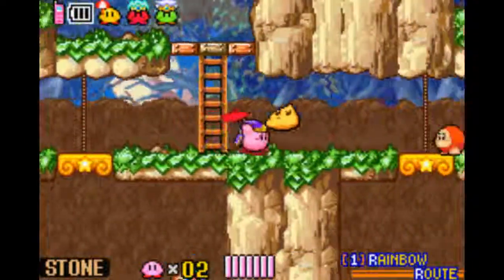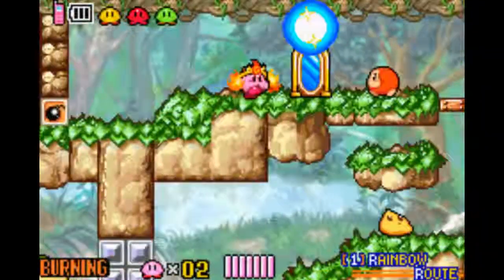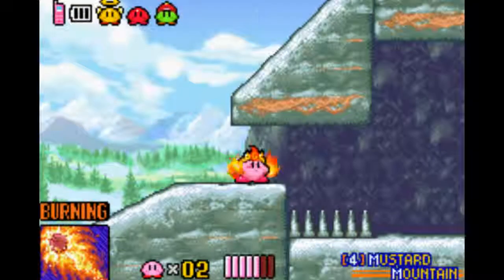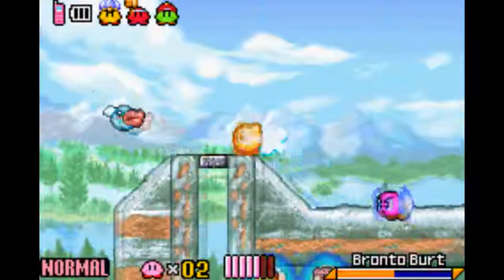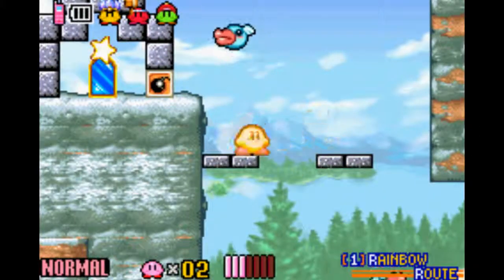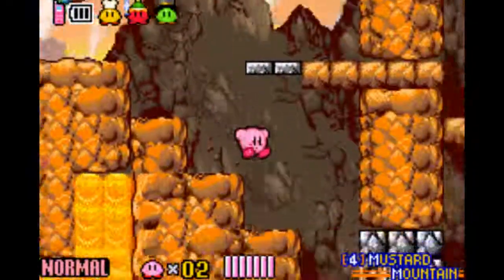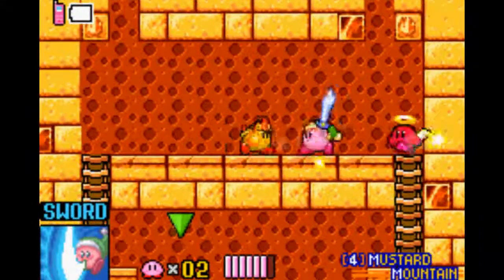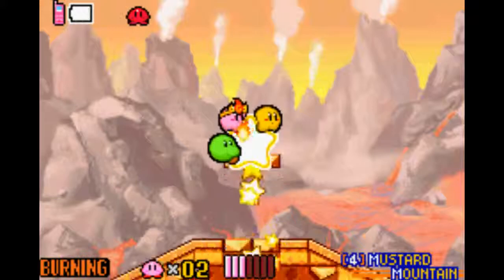Capital G - Let's Play Kirby And The Amazing Mirror (Part 06)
Mountain Climbing

Our team of Kirbys scale the Mustard Mountain en route to a new and exciting place...